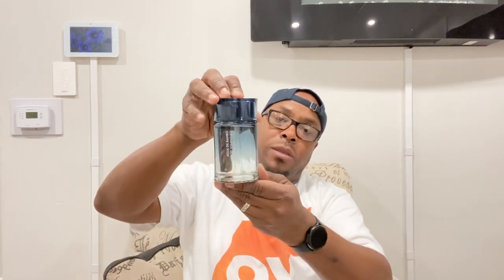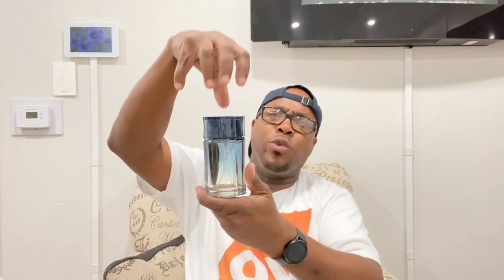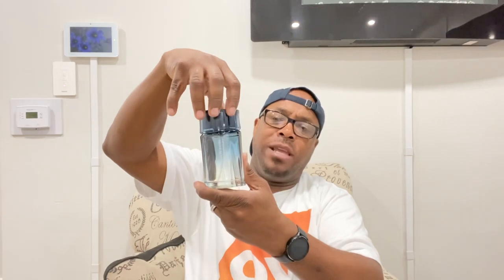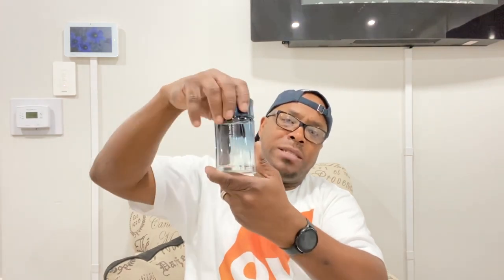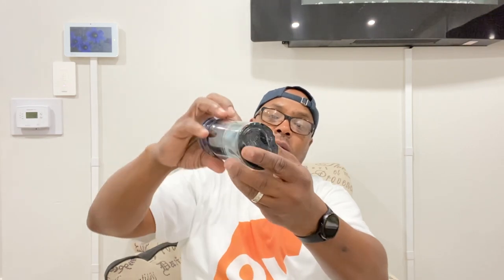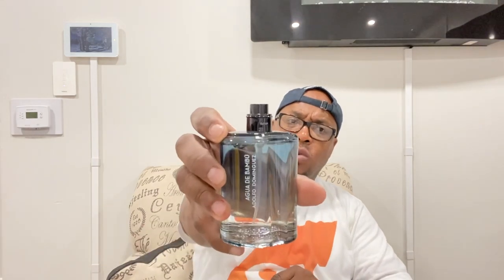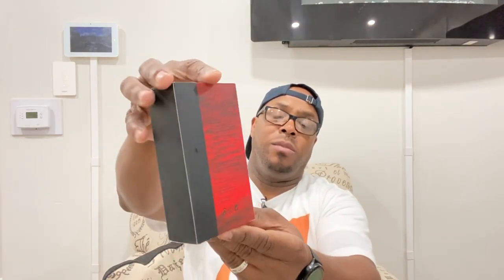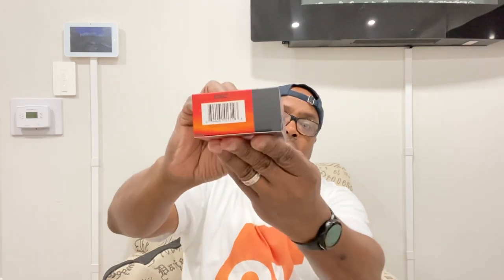2022 FRAGRANCE HAUL #7 | MENS FRAGRANCES | MENS COLOGNE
2022 FRAGRANCE HAUL #7 | MENS FRAGRANCES | MENS COLOGNE

2022 FRAGRANCE HAUL #7 | MENS FRAGRANCES | MENS COLOGNE
A 6 bottle fragrance haul with fragrances from different companies purchased at varies retailers online and locally. Enjoy the video.

Fragrances featured in the video are below:

1. Giorgio Armani Acqua di Gio EDP
2. Balmain Paris Balmain Homme
3. Cerruti 1881 Black
4. Armaf Hunter Intense EDP
5. Perry Ellis Bold Red
6. Adolfo Dominquez Agua De Bambu

Ross Carlos
TLTG
Redolessence
Gents Scents
Chaos Fragrances
The Fragrance Guy
Joy Amin
Big Beard Business
Bow-tie FragranceGuy
Sam Broome Fragrances
Clean Fresh Fragrances
Irish Fragrances
Boozy Fragrances
Rose Fragrances
Office Fragrances
Formal Event Fragrances
Fruity Fragrances
FragranceBuy.ca
Men’s Fragrance Review
Cologne Review
Men’s Fragrances
Men’s Cologne
Middle-Eastern Fragrances
Indy Fragrances
Amber Fragrances
Freshie Fragrances
Fragrance Hauls
Affordable Fragrance Hauls
Fragrance Haul
Affordable Fragrance Haul
Givenchy Fragrances
Rochas Fragrances
Mont Blanc Fragrances
Halloween Fragrances
Pepe Jeans London Fragrances
Carolina Herrera Fragrances
Zirh Fragrances
Adolfo Dominquez Fragrances
Giorgio Armani Acqua di Gio EDP
Balmain Paris Balmain Homme
Cerruti 1881 Black
Armaf Hunter Intense EDP
Perry Ellis Bold Red
Adolfo Dominquez Agua De Bambu